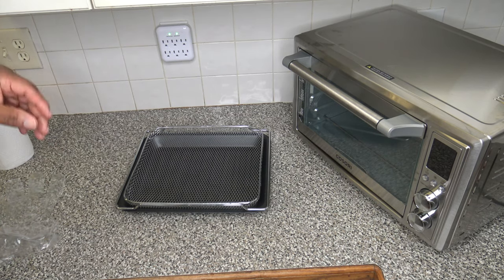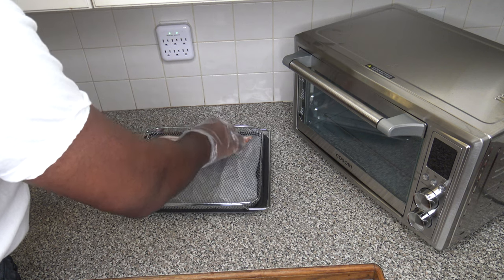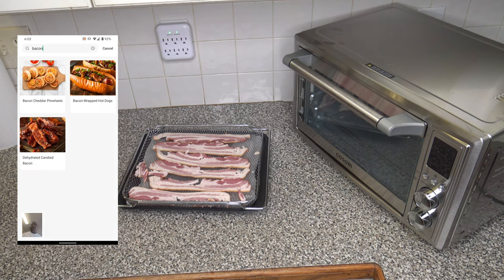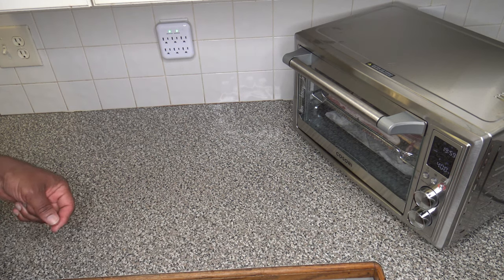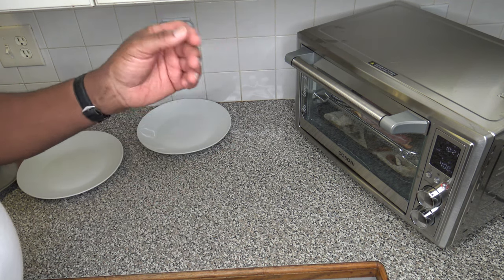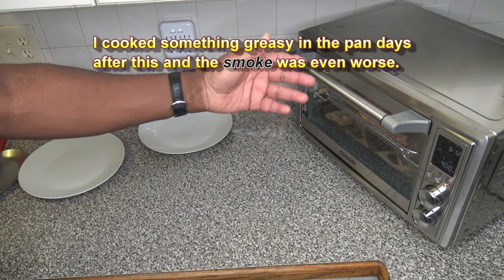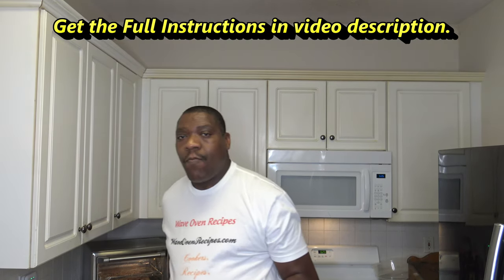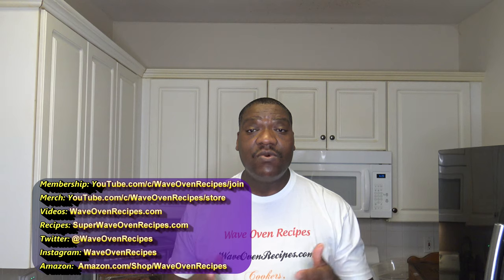Bacon, Cosori Smart Air Fryer Toaster Oven CS130-AO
Cosori Smart Air Fryer Toaster Oven CS130-AO.  How to cook bacon in an air fryer toaster oven.  You can cook bacon in your own air fryer convection toaster oven.  The Cosori Smart Air Fryer Toaster Oven is wifi enabled and works with voice assistants.

Chapters
0:00 Introduction
0:16 Preparation
1:35 Here comes the bacon.
3:37 Cooking with the app.
5:17 After preheating
5:48 8 minutes later
7:52 4 minutes later
9:52 Plating
10:43 Taste test
12:40 Closing

Cosori Smart Air Fryer Toaster Oven, works with Google Assistant and Amazon Alexa:

(This channel gets a commission from referrals, but you pay nothing extra.)